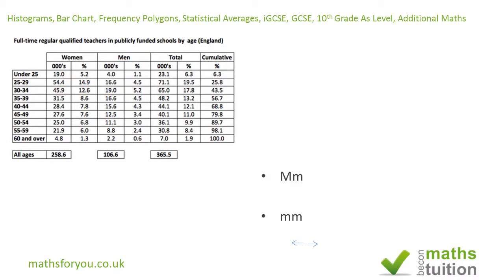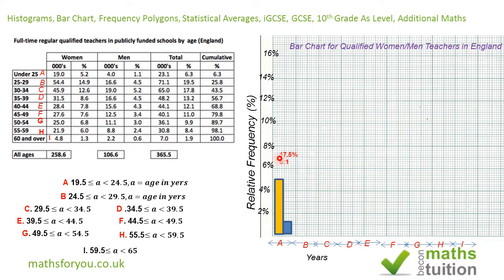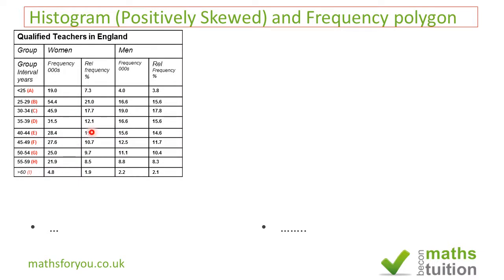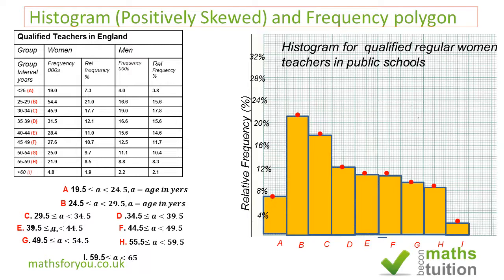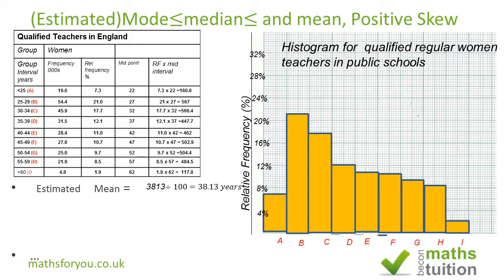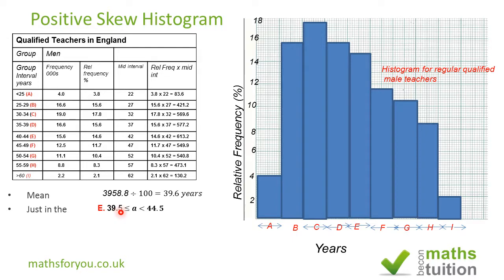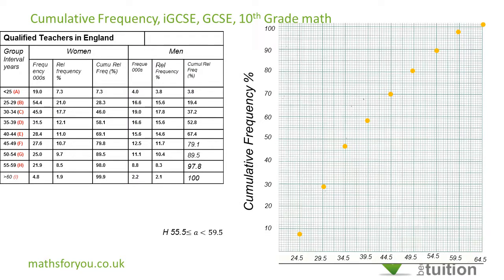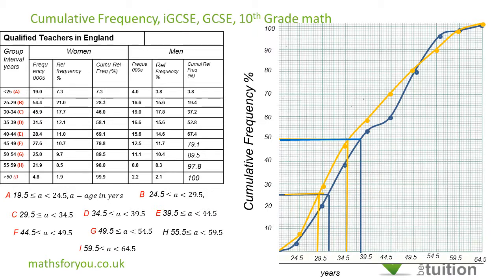Histograms, Bar Chart, Frequency Polygons, Statistical Averages, iGCSE, GCSE, 10th Grade As Level, A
Histogram, bar Chart, Handling Data. In this exercise on handling data, we have used secondary information to create bar carts, histograms and cumulative frequencies using relative frequencies. We have shown the advantage of usin relative frequencies in creating cumulative frequencies and histogram. The exercise also involved ratios and proportions.
I'm a Teaching and Learning Practitioner and offer a variety of maths tuition options, including tuition over Skype/Hangout, phone and email, as well as face-to-face tuition.
Is there a topic or maths question you'd like me to help solve?